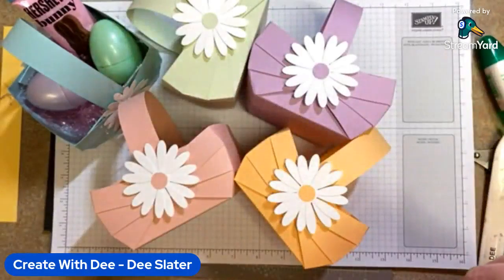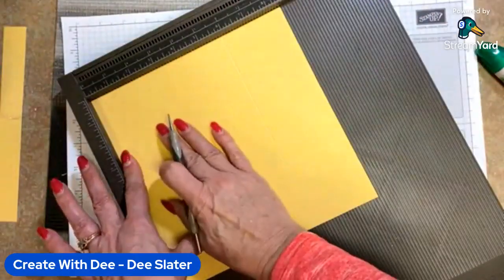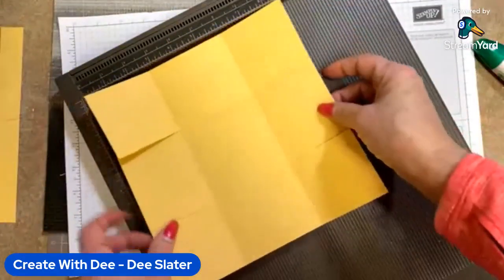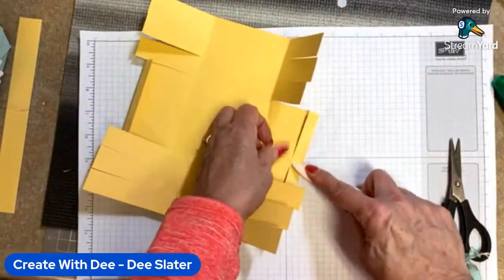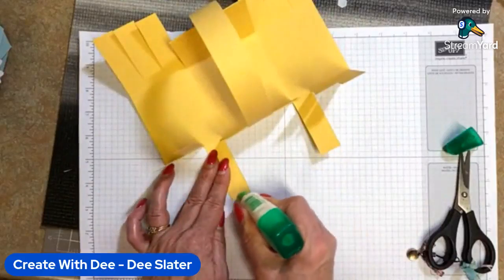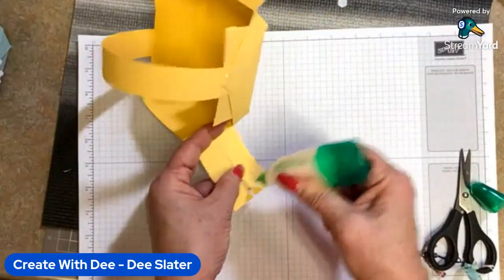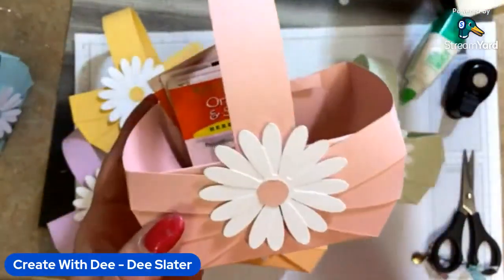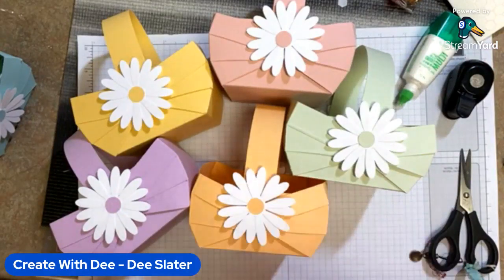How to Make an Easter Basket (or Anytime Basket) with Side Strip Details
Hi Everyone! This basket is so unique with the side detail. I tweaked a project from Paper Luv to include more scoring info. This helped me to get a more uniformed look each and every time. You can find all the measurements and helpful steps on my blog here:
Happy Crafting! Dee
• 1/2" (1.3 Cm) Circle Punch retired